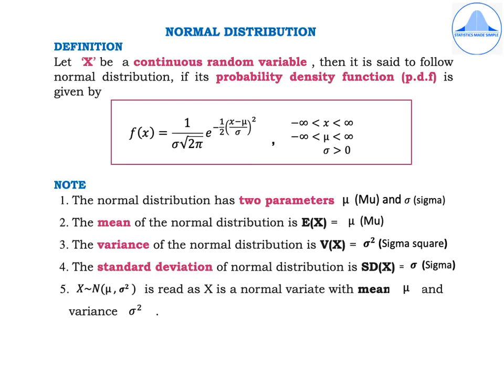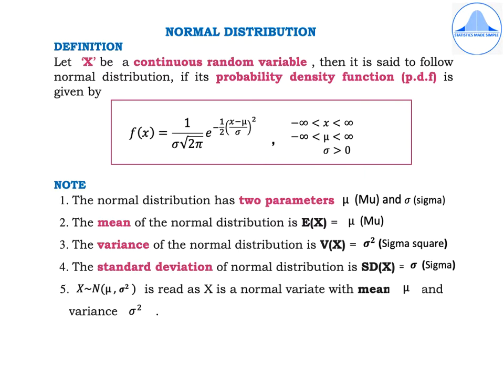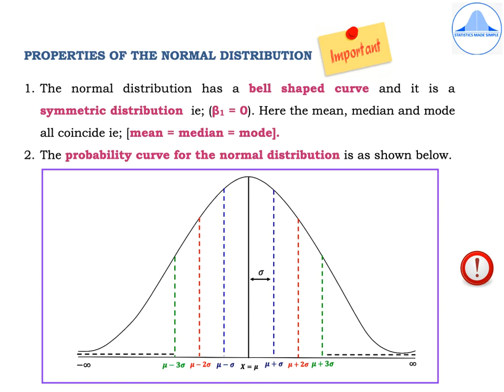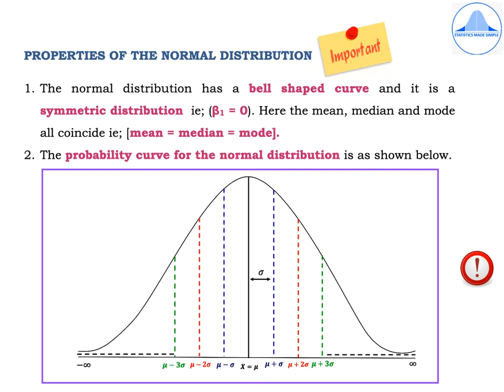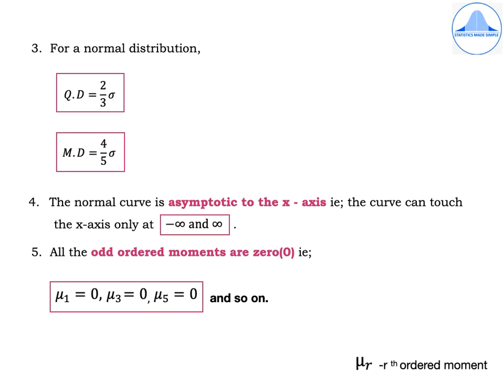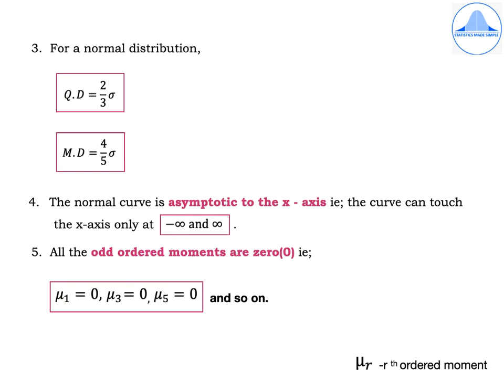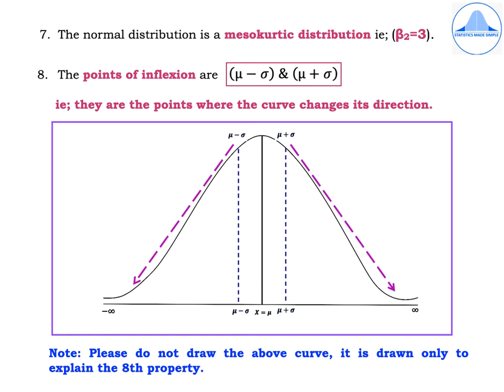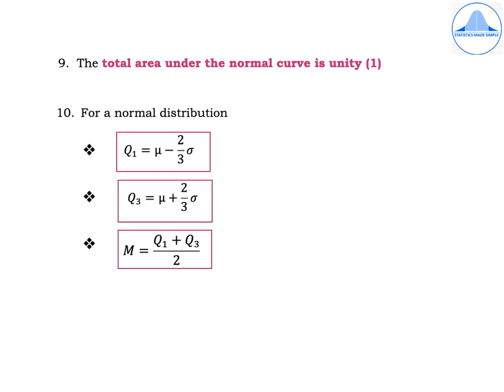NORMAL DISTRIBUTION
This video explains the p.d.f,  examples, parameters, mean, median, mode, variance, SD ,QD, MD, normal probability curve, points of inflexion, odd ordered moments, even ordered moments, lower quartile, upper quartile and other important properties of the Normal distribution.

 Other links to my previous videos on theoretical distributions

 SOLUTIONS TO PROBLEMS BASED ON THE BINOMIAL DISTRIBUTION - PART 2 https//youtu.be/4p5tWeivcmU